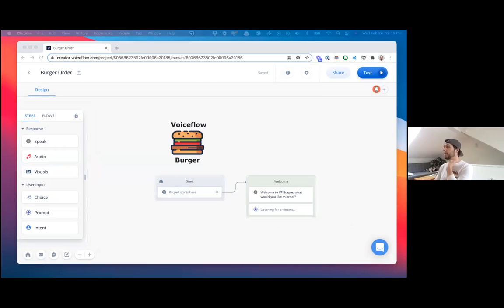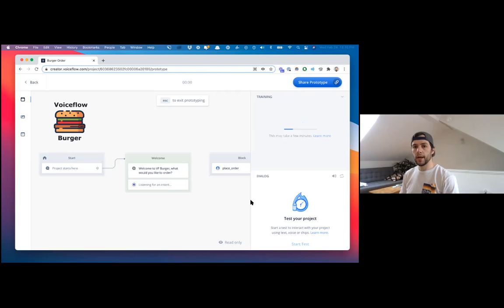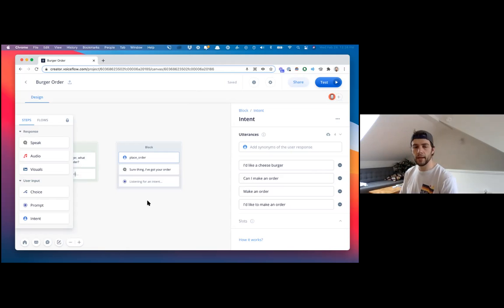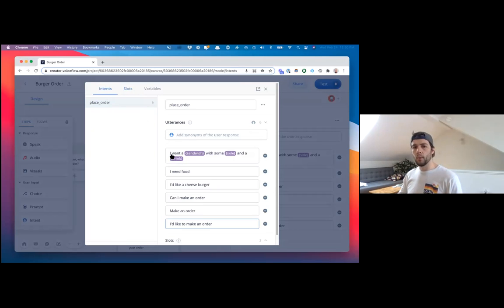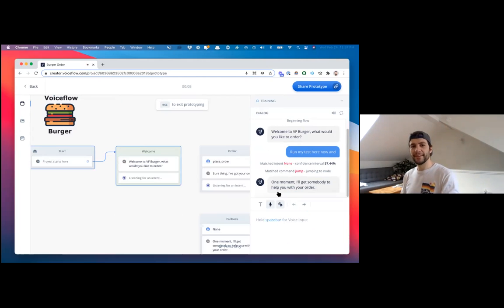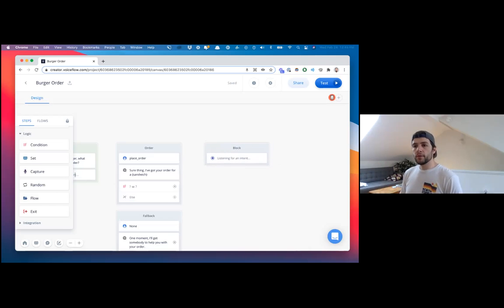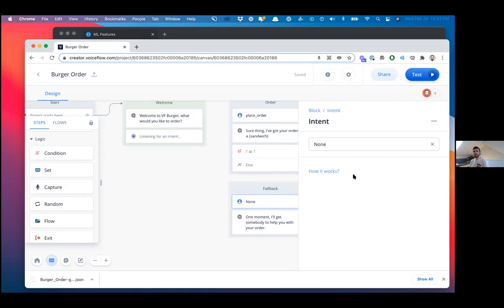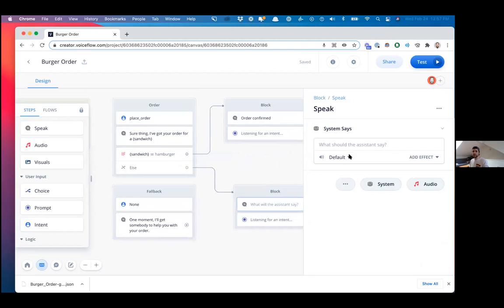How to Train Your Conversation Designs in Voiceflow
In this session, Rob Hayes – Head of Product at Voiceflow walks through how to build, test, and train your interaction model in Voiceflow's new prototyping view.